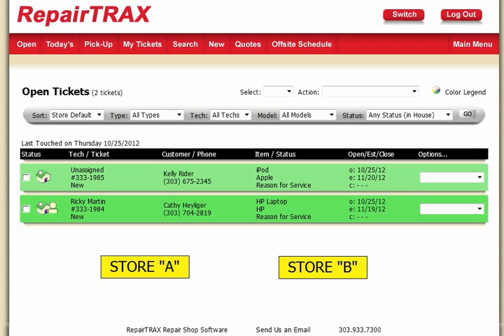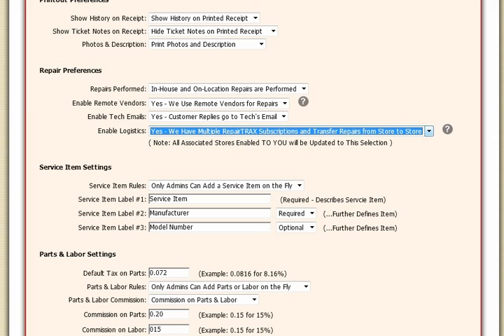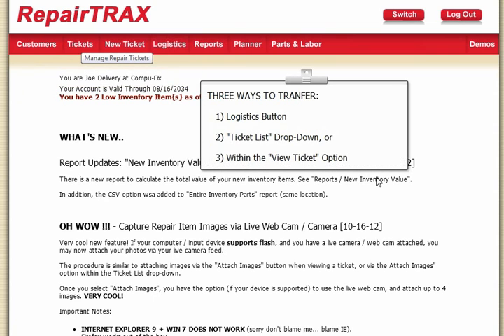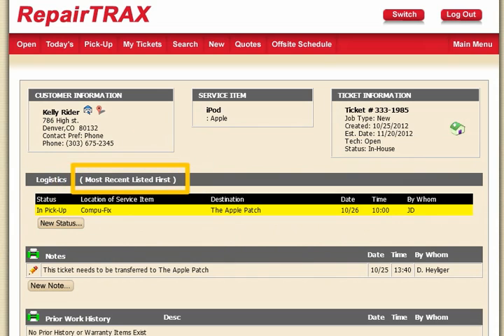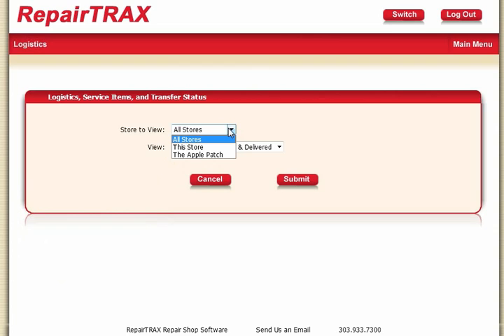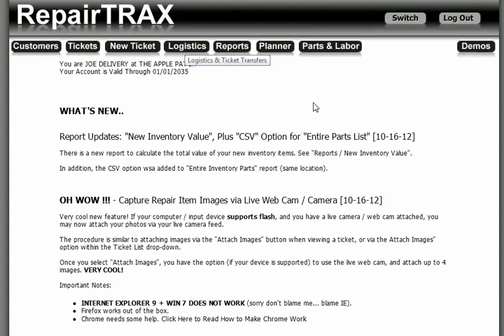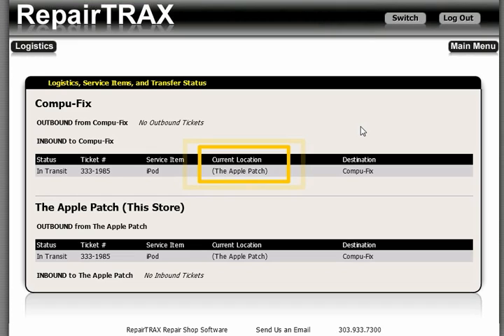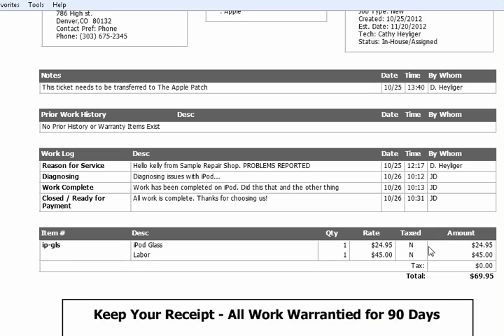Multi-Store "Logistics" / Ticket Transfer Operations using RepairTRAX Repair Shop Software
Learn how to manage logistics, transferring a ticket from STORE A to STORE B for repairs, then returning the ticket back to STORE A via the RepairTRAX repair shop software.